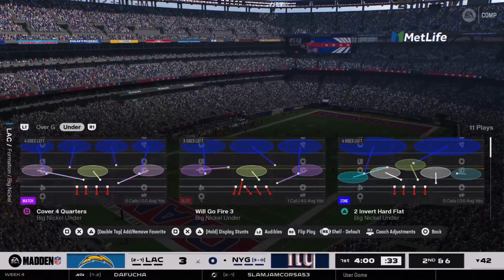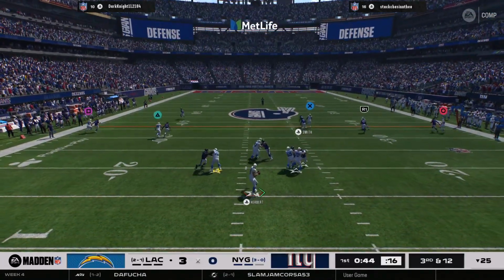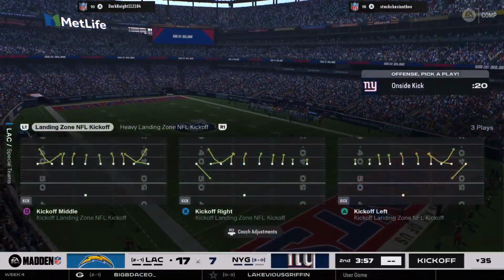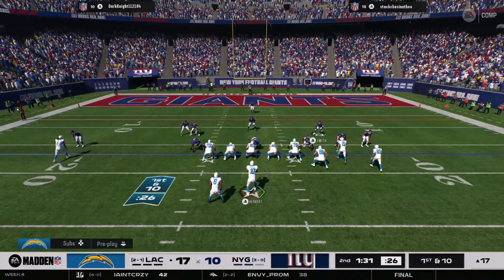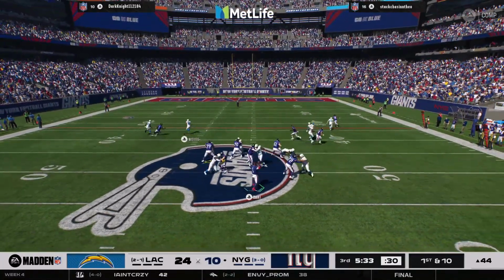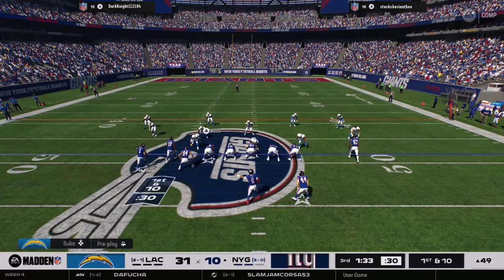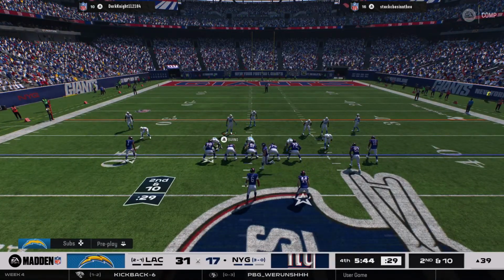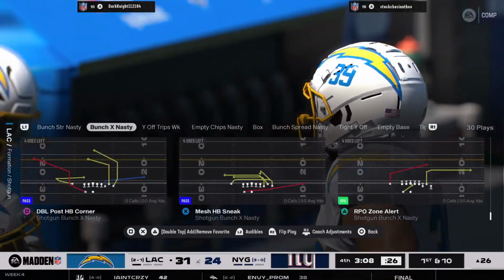Madden 26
Chargers vs giants